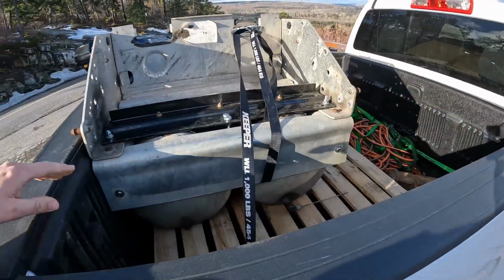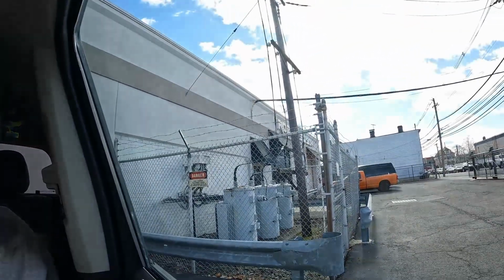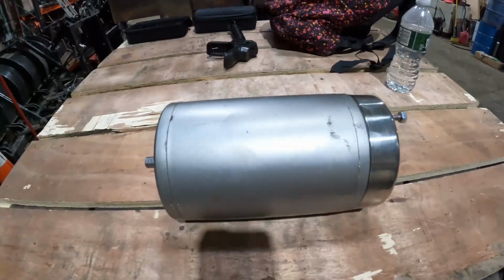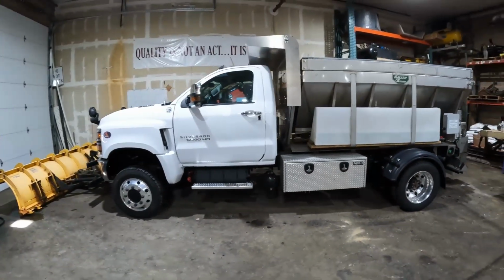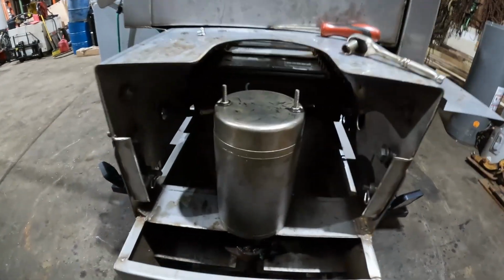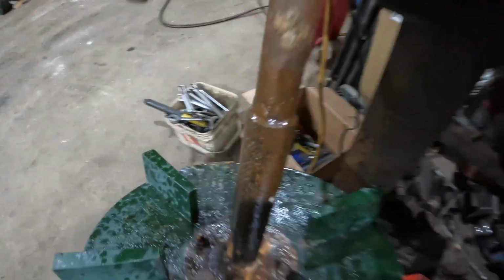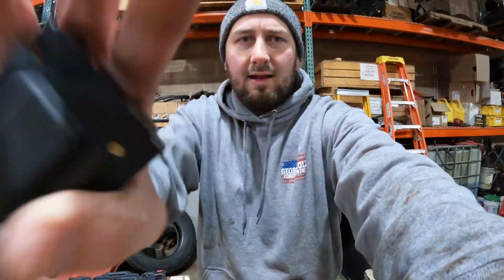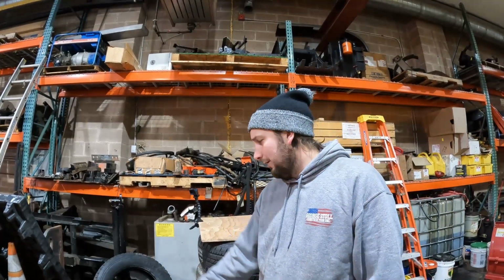CHANGING A SALT SPREADER SPINNER ASSEMBLY